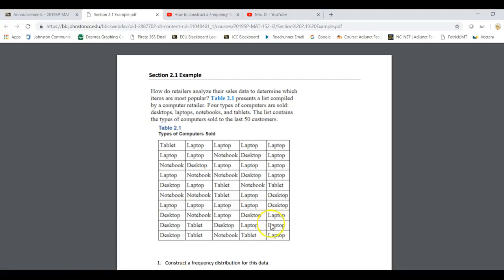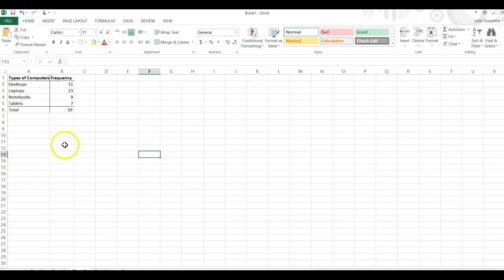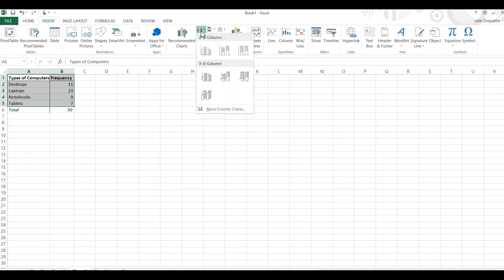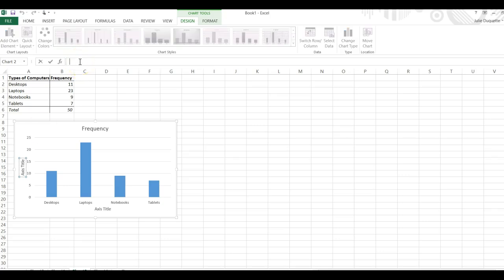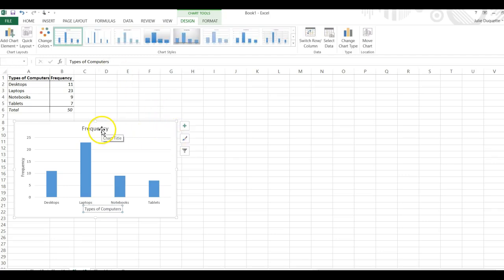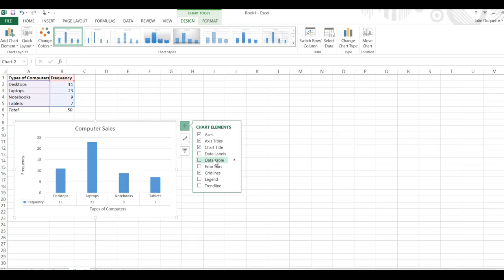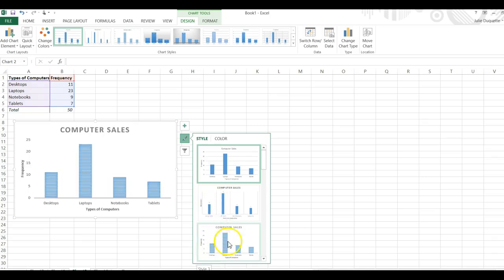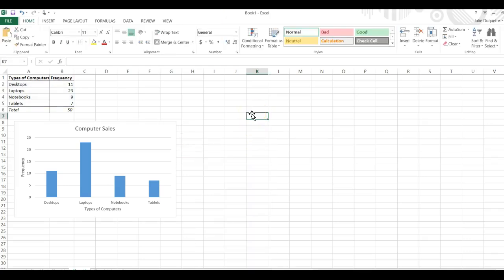MAT 152 Using Excel for Frequency Distribution Bar Chart